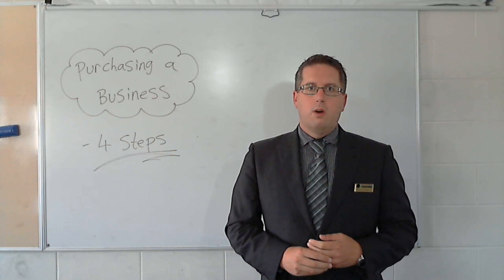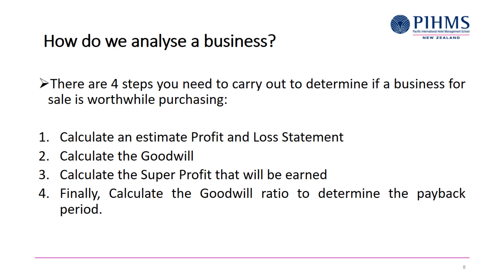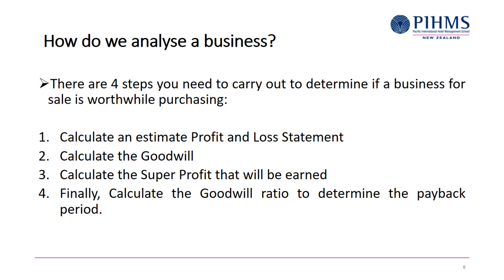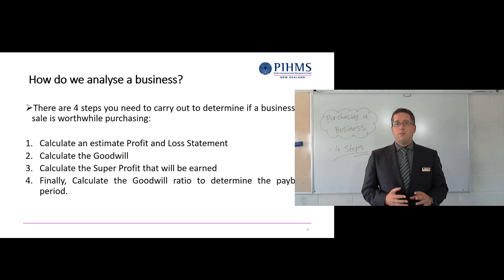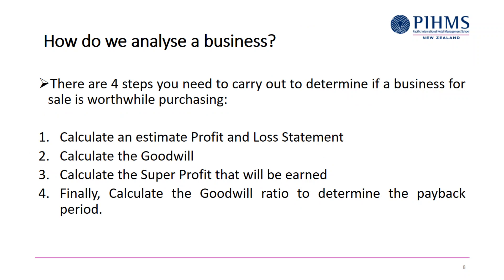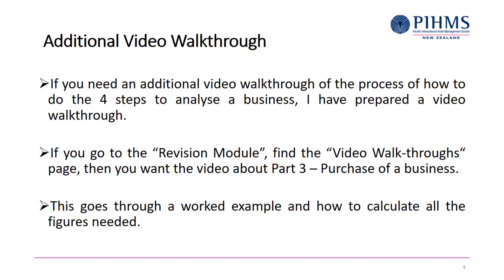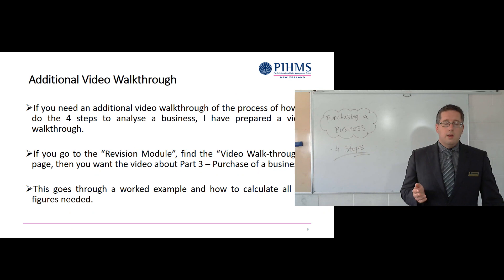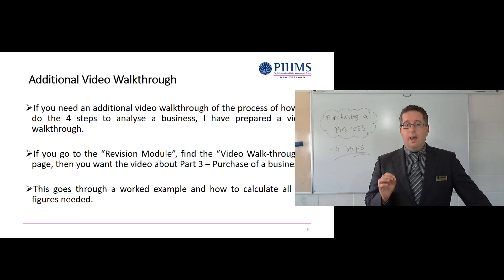37 Steps to Analyse Introduction